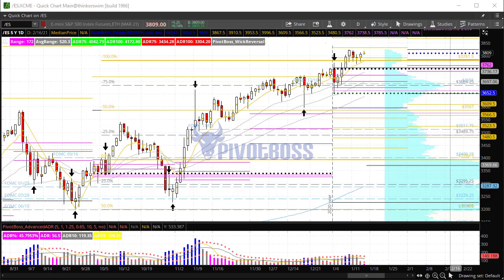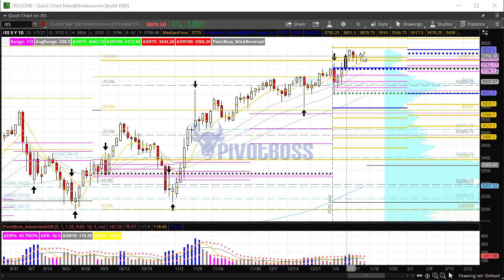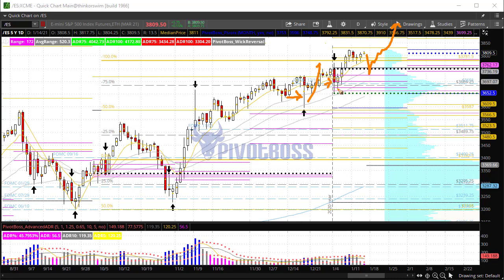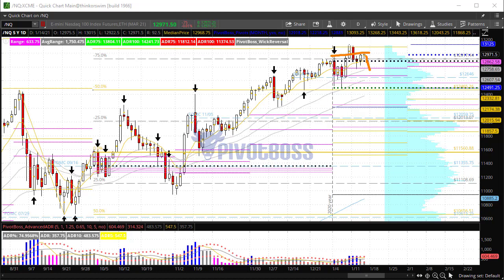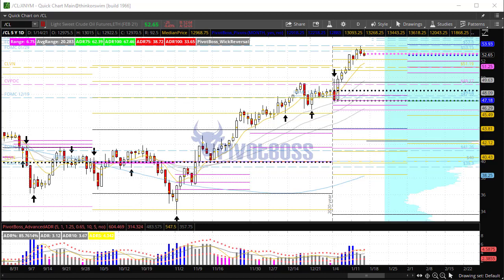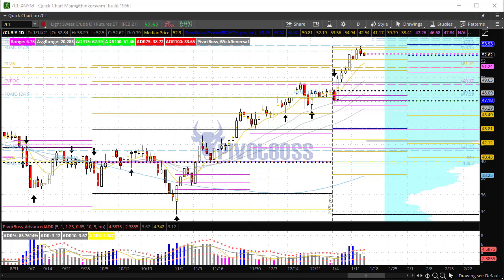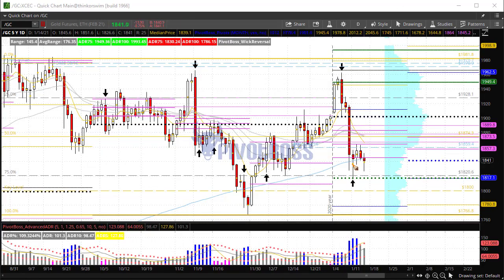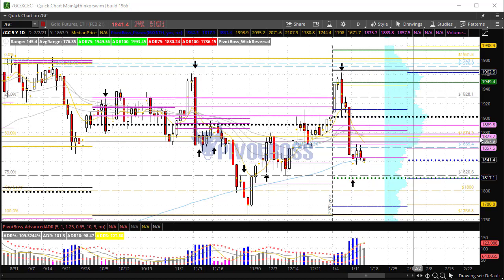PivotBoss Pre-Market Video [January 14, 2021]: 5-Day Narrow Range for ES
January 14, 2021 — THURSDAY AM

The ES continues to trade within a narrow 5-day trading range, and continues to build energy for the upcoming move. Any selling pressure should continue to be considered a buying opportunity until proven otherwise. The same goes for the NQ. Crude Oil remains bullish, and any pullback as deep as 50 could be a great swing buying opportunity to 55 and higher. Gold is still holding yday's strong low, and could still make a run for 1889 to complete the key range.

Cheers!